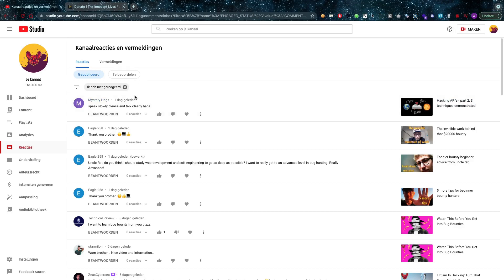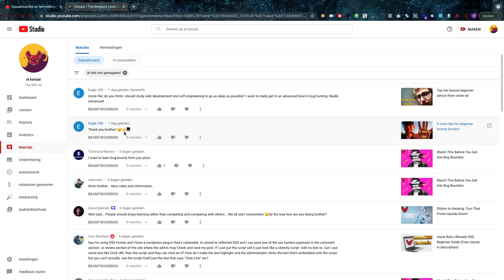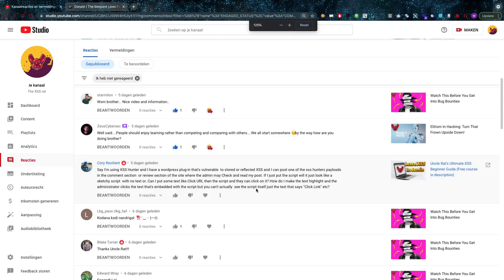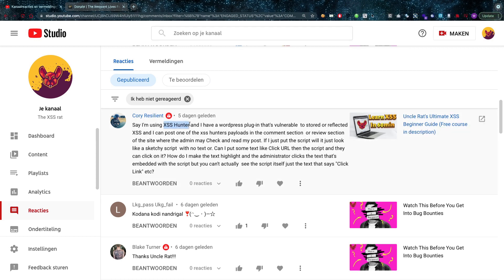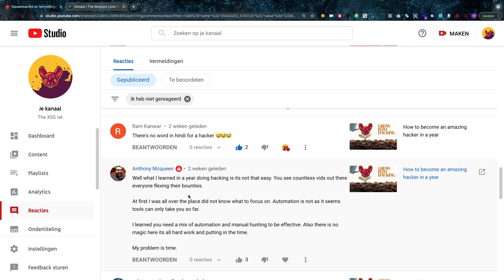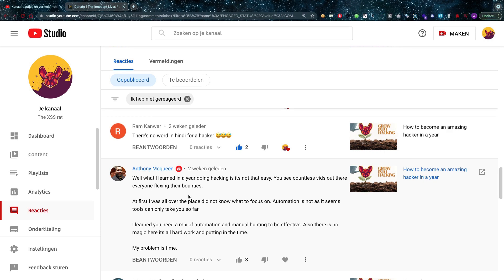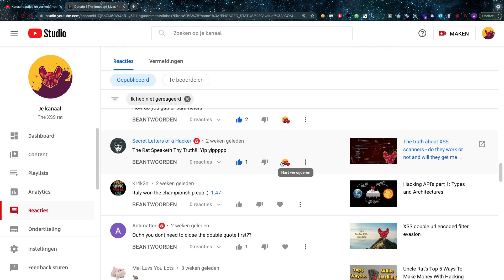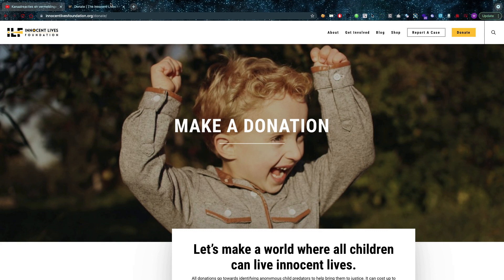Uncle rat reacts to uncle rat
thexssrat